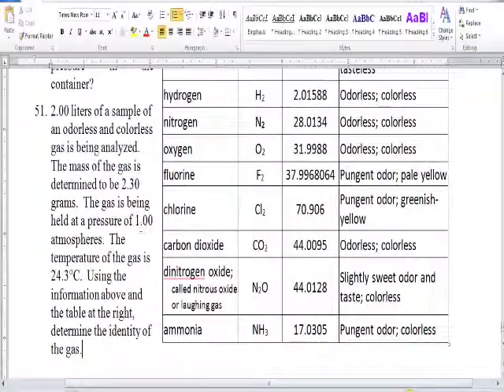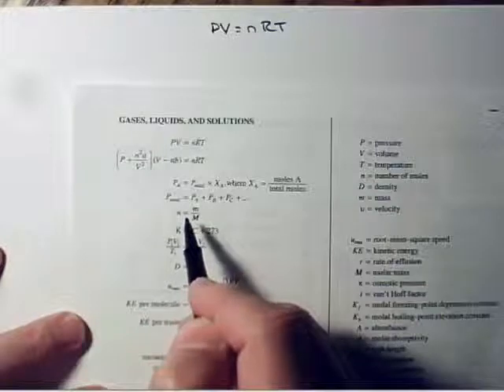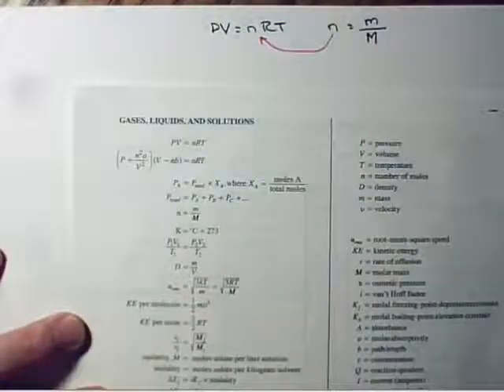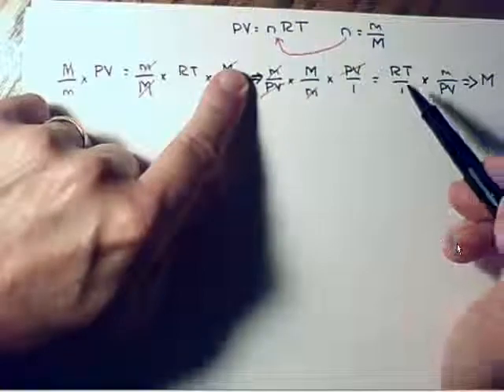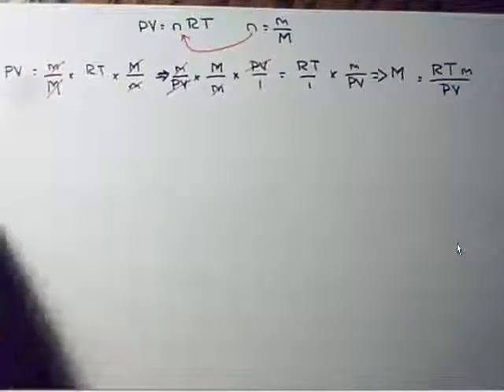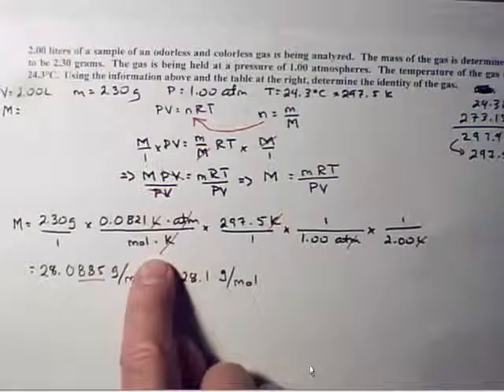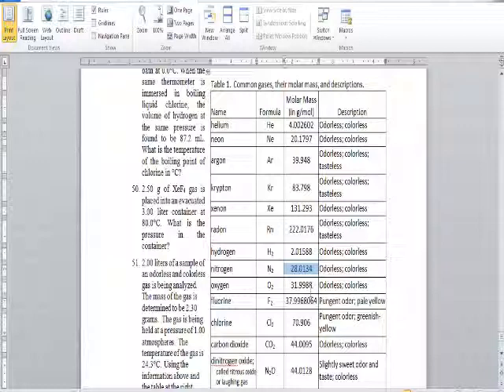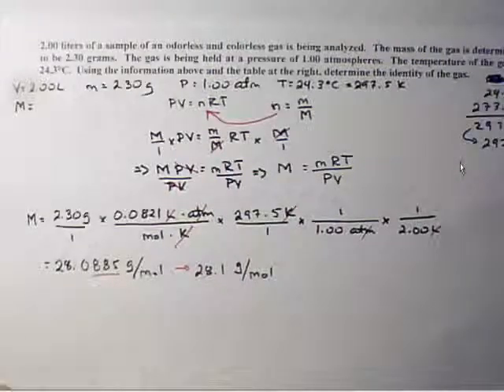Ideal Gas Law Calculations